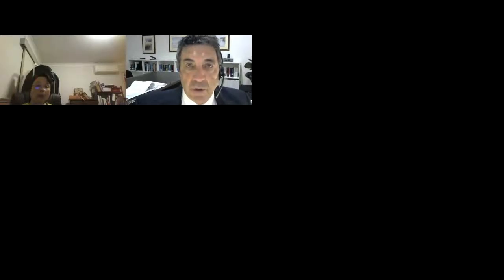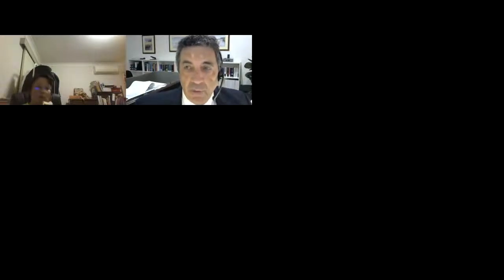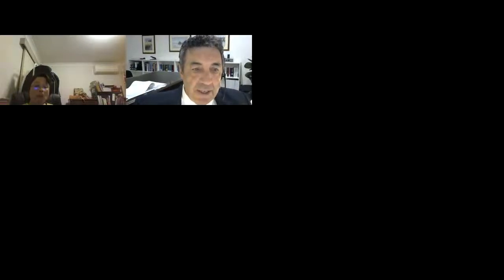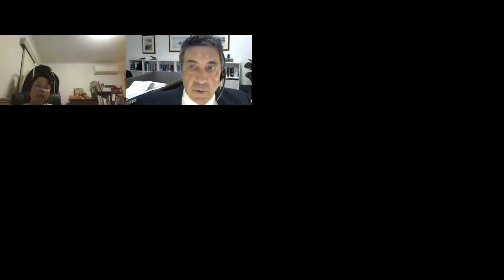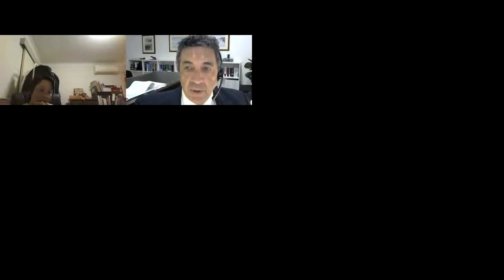LAWS12062_11_2018 Alternative Dispute Resolution by John Milburn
LAWS12062_11_2018 Alternative Dispute Resolution by John Milburn.  This presentation is part of courses on Law presented by John Milburn, CQUniversity, Australia, The full course may be viewed on iTunes U at the CQUniversity site.  Visit CQU law on Facebook.